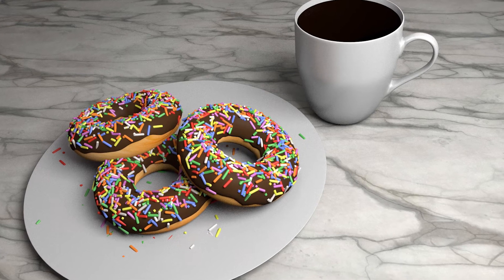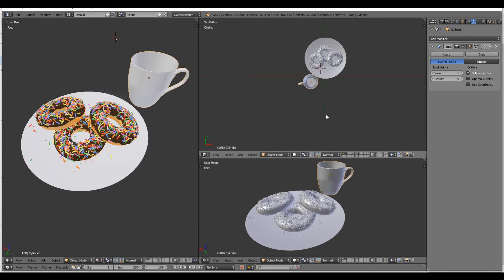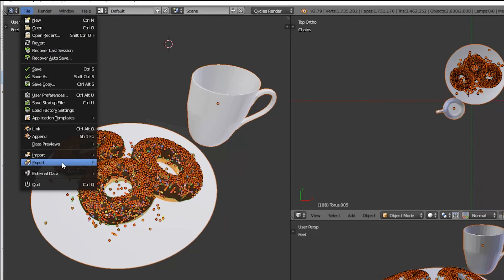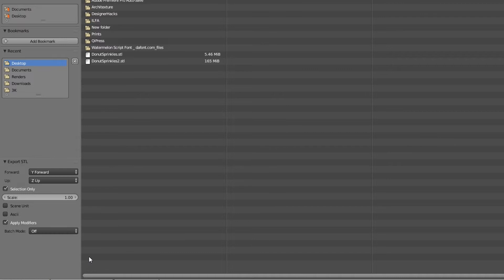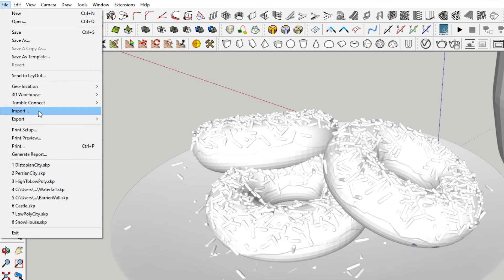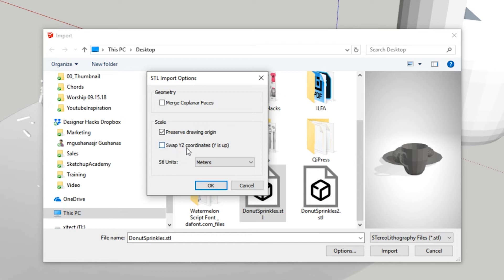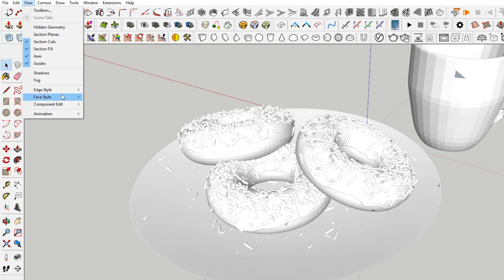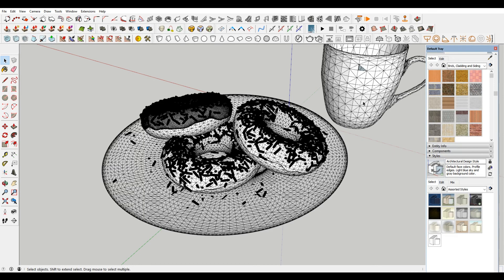Importing from Blender to Sketchup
In this sketchup tutorial we cover how to import a 3d model from blender in sketchup.